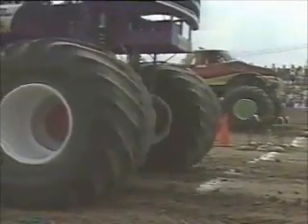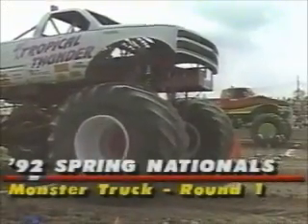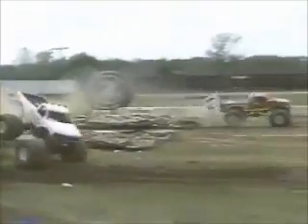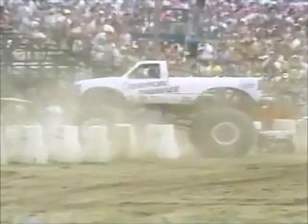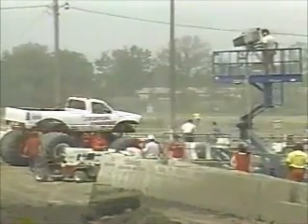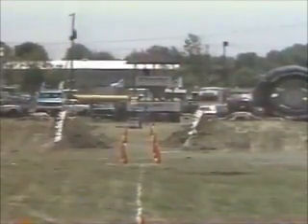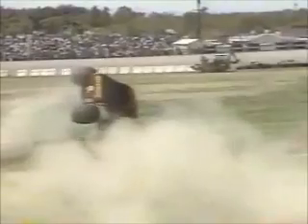Shake Battle And Roll 3 Part 1 of 8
Mud and Monster Truck racing from the 1992 and 1993 of Trucks And Tractor Power. Copyright Diamond P Sports.
Host Gary Lee